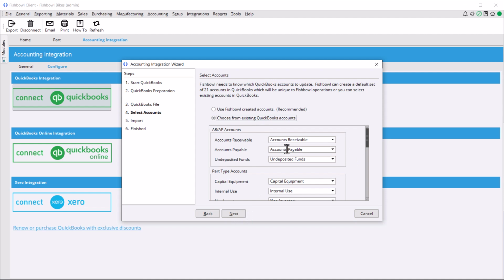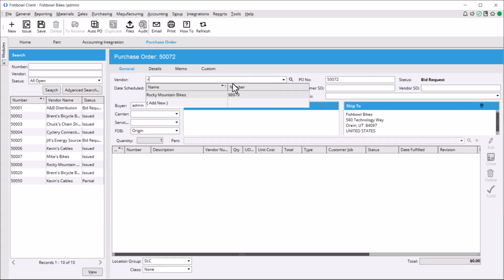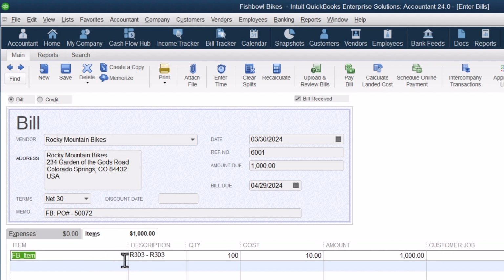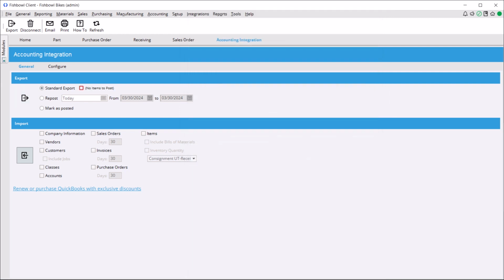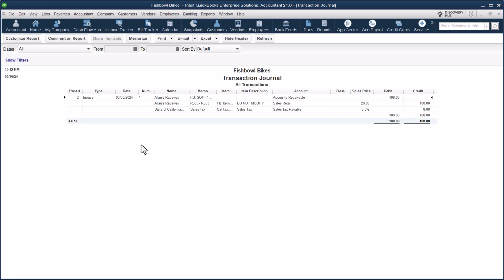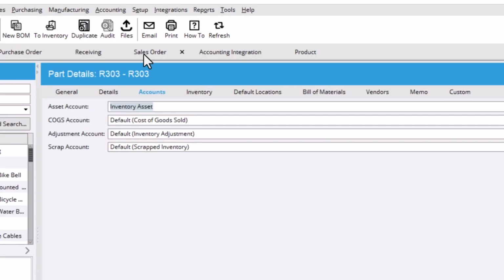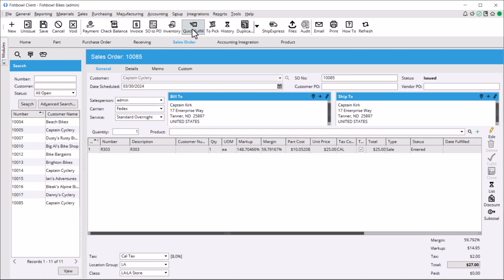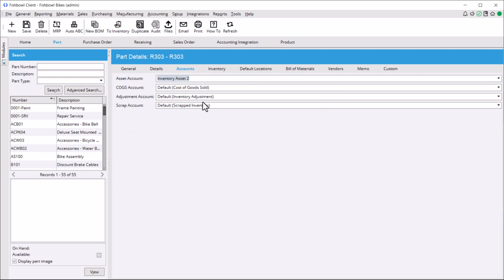Parts and Products - Fishbowl Advanced - QuickBooks Desktop Accounting Impact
Parts and Products in Fishbowl Advanced have a direct impact on your accounting in QuickBooks Desktop.  Improper setup of the parts and products can result in undesired effects on your financial statements.

In this video we'll cover the accounting that takes place between Fishbowl Inventory and QuickBooks Desktop with relation to parts and products.  You'll see how to manage default accounts and how to modify the accounts for each part and product within Fishbowl.  You'll see how Fishbowl creates items in QuickBooks Desktop and how it exports transactions and utilizes the accounts you set up in Fishbowl behind the scenes in QuickBooks to build your financial statements.

We'll take a look at how a purchase and a sale are recorded in Fishbowl and the impact of the accounts utilized in the parts and products in the QuickBooks transactions.

QUICKBOOKS DISCOUNTS:
As official QuickBooks Solution Providers, we can offer bigger discounts than those you get from going directly to Intuit's QuickBooks website.